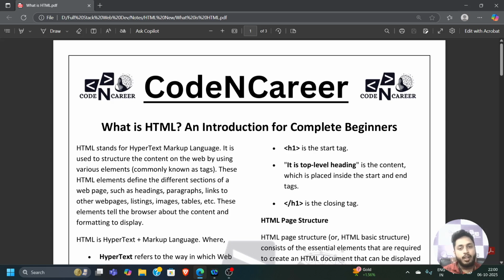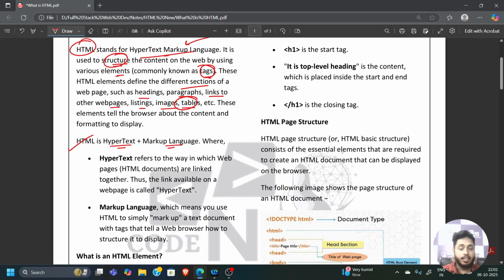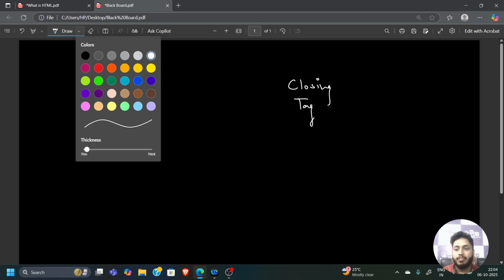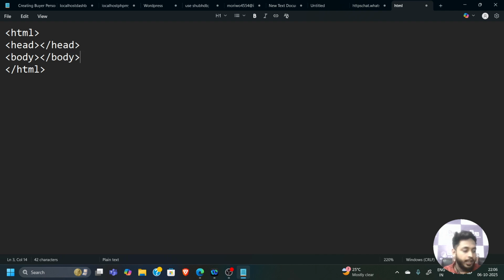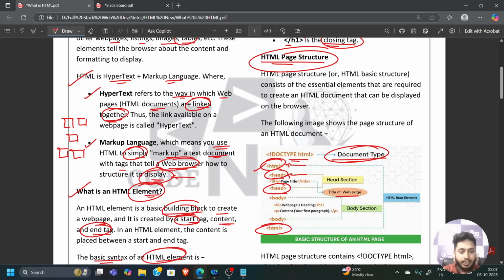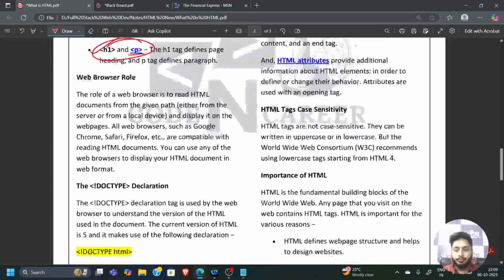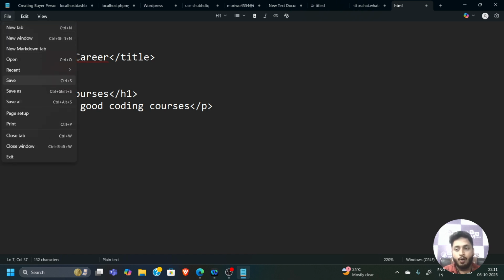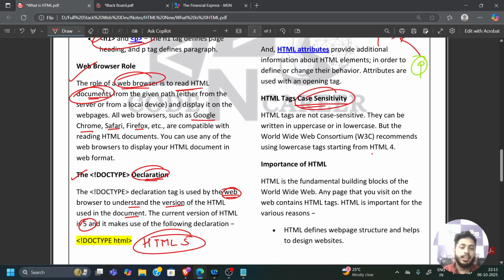Basic Structure of HTML | HTML Tutorial for Beginners (2025)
In this video, we’ll explore the Basic Structure of an HTML Document — the foundation of every webpage! 🌐
If you’re just starting your web development journey, this video will help you understand how HTML works and how each tag plays a role in building a website.

✅ What You’ll Learn:

The basic layout of an HTML file

Role of title, metadata, and comments

How browsers read your HTML code

A quick demo of a working HTML page

🎓 Ideal For:
Beginners, students, and anyone learning web development

💡 Pro Tip: Try typing the code along with the video for better understanding!

👉 The Ultimate HTML Roadmap 2025